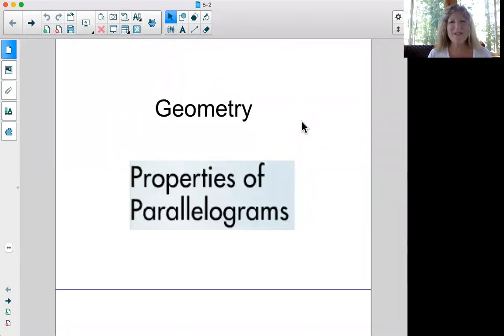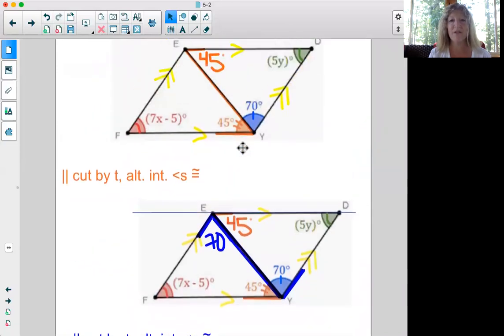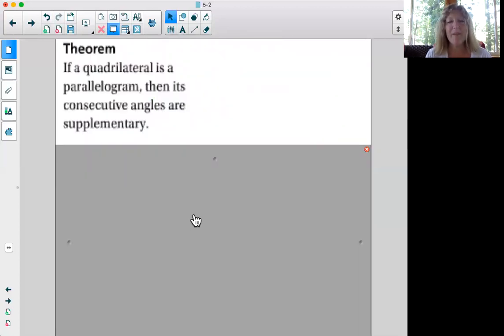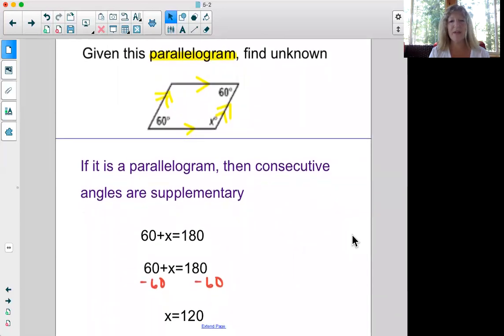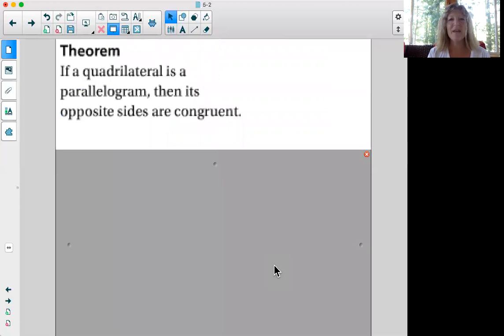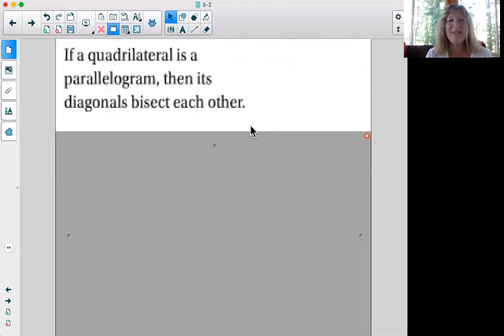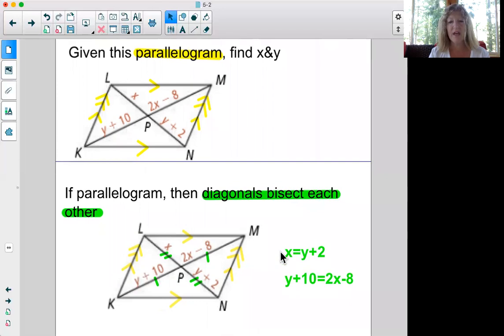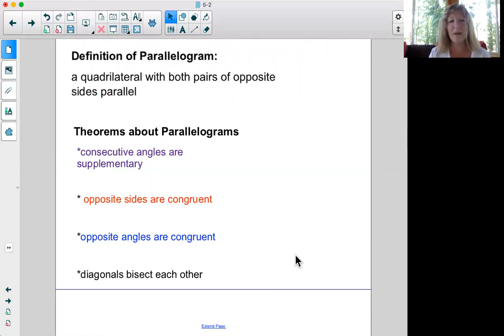Properties of Parallelograms